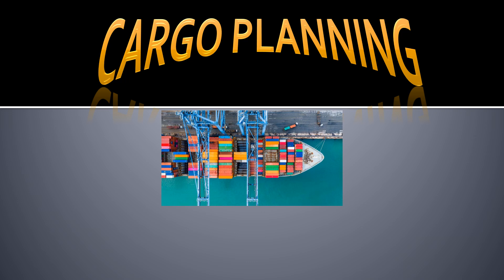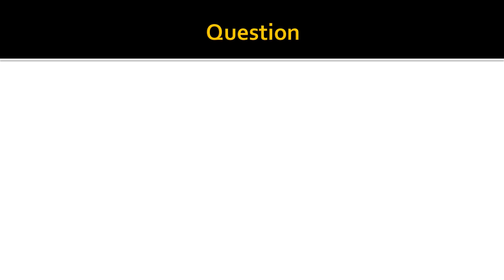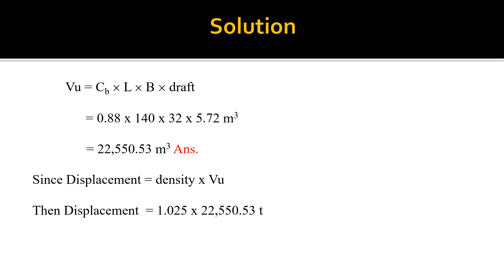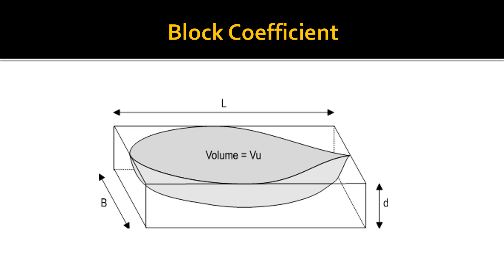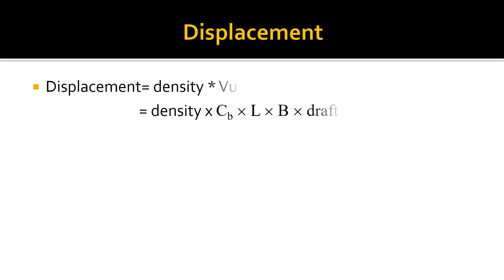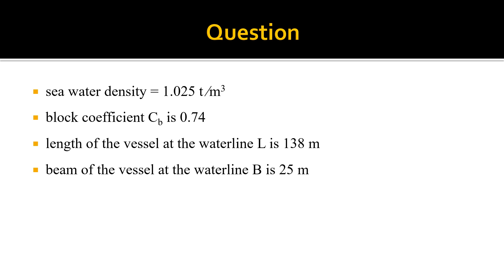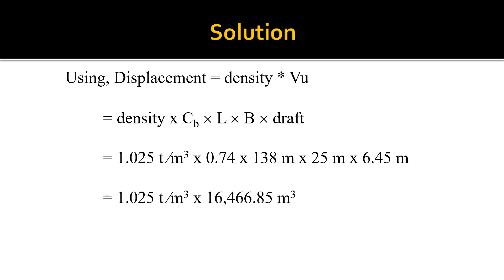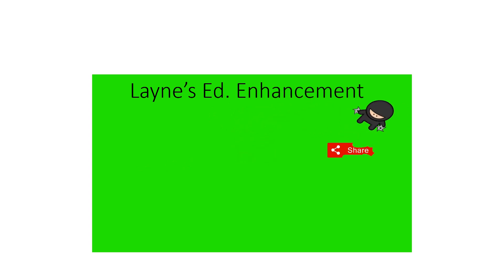How to calculate Underwater Volume, Vu for a vessel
This video, Phase 3 of Cargo Planning calculations outline what is the Underwater volume of a ship. Here we calculate both the Vu and displacement. Enhancement channel, as we continue to assist you. Look out for Phase 4 of Cargo Planning calculations - Finding New draft using the Sinkage and Rise methods.